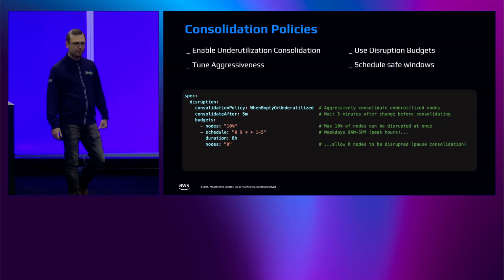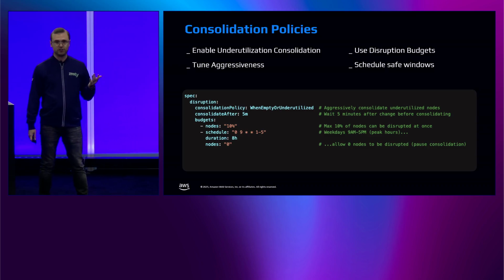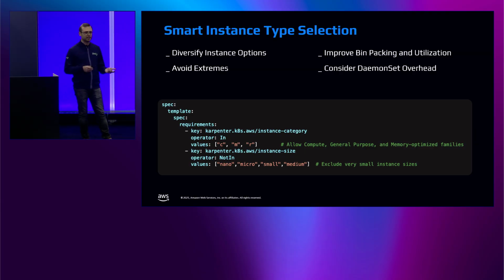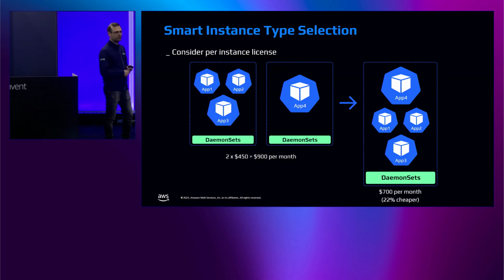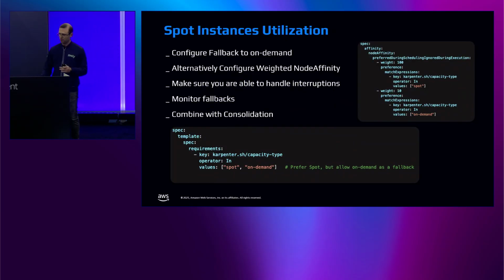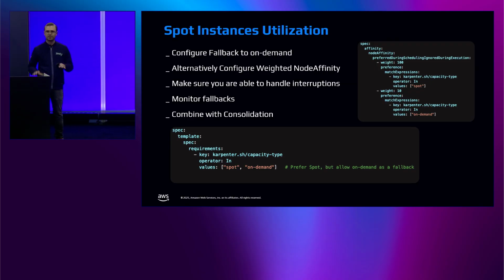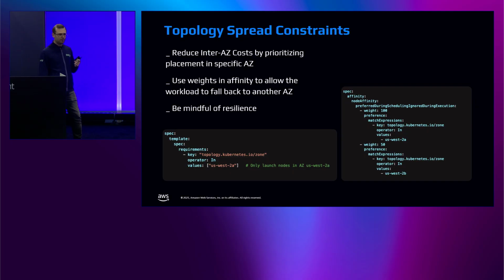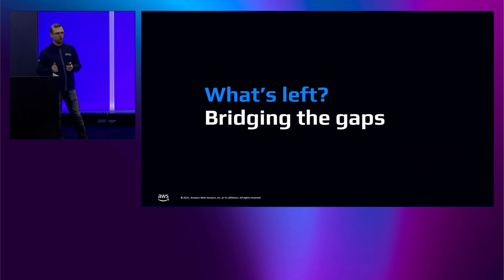AWS re:Invent 2025 - Supercharge your Karpenter: Tactics for smarter K8s optimization (COP208)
Unlock the full potential of Karpenter to streamline Kubernetes cost optimization. Dive deep into advanced strategies beyond basic auto-scaling. Learn how to fine-tune Karpenter’s resource allocation, and use dynamic configuration strategies to adapt to real-world workloads. Discover best practices and see how multi-layer automation can complement Karpenter to drive even greater impact on performance, scalability, and Kubernetes efficiency.